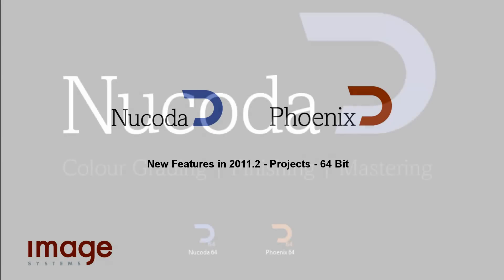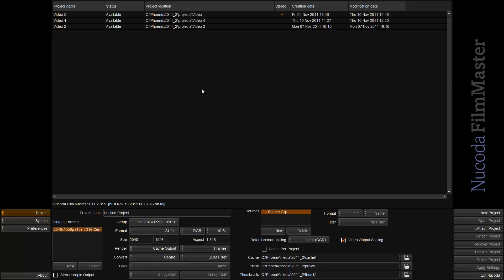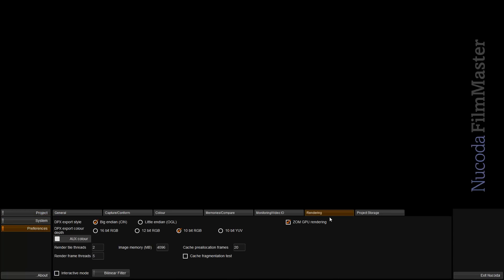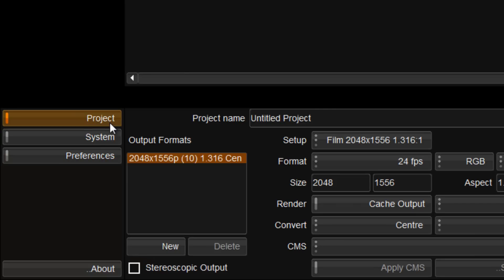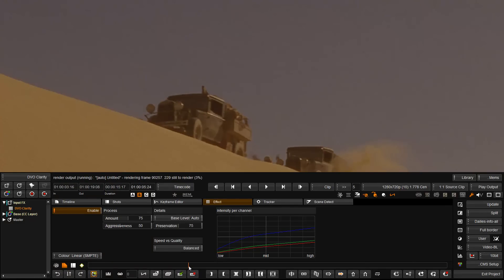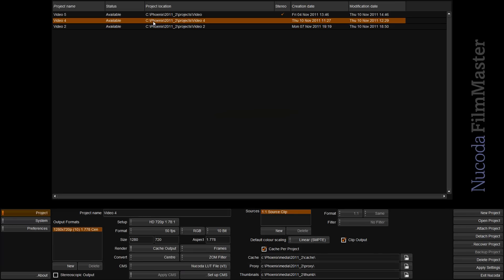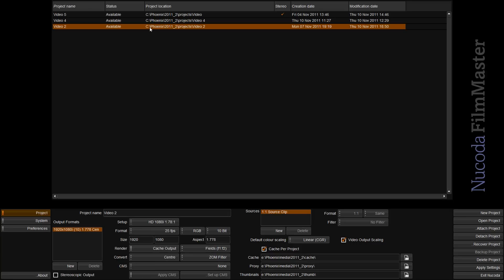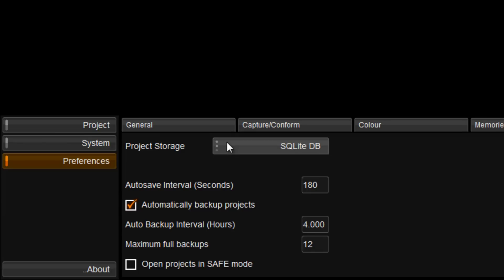2011.2 Enhancements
New Feature Videos for
Nucoda 2011.2
Phoenix 2011.2